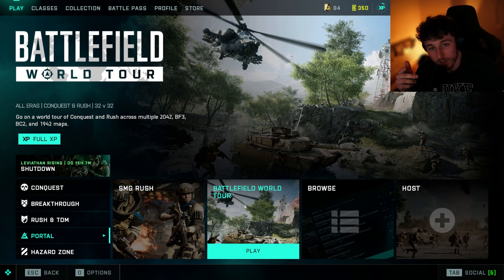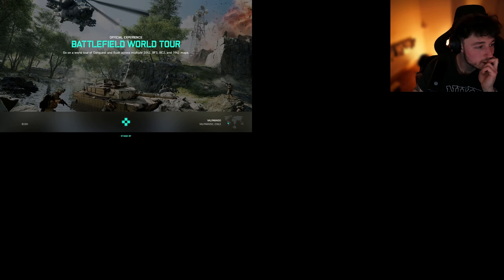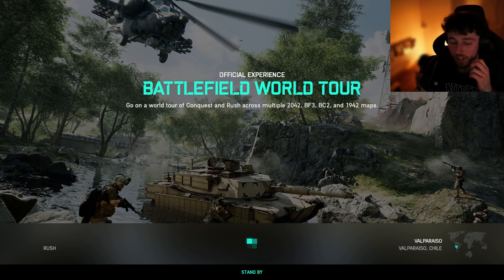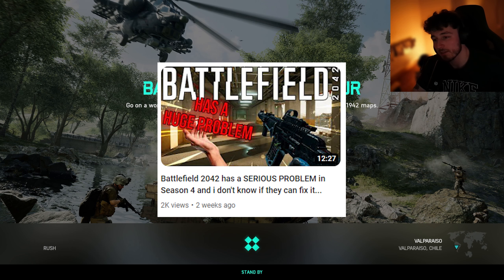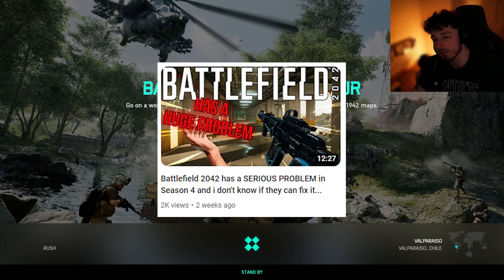Now THIS is the REAL Battlefield 2042..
Portal has SO MUCH untapped potential…

Add me on Battlefield/EA; LarcoVisuals
Add me on Discord; Larco#9414

Over 90% of my viewers are not Subscribed! so make sure to hit the Subscribe button and don't forget to leave a like and comment if you enjoyed the video today!